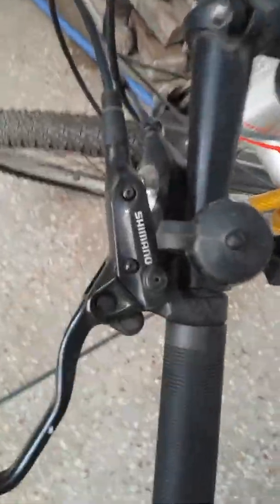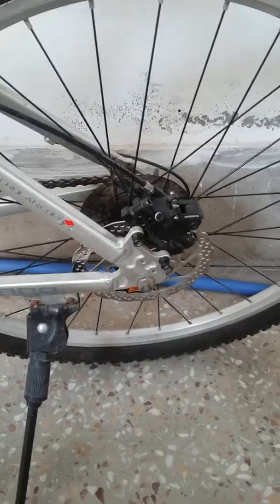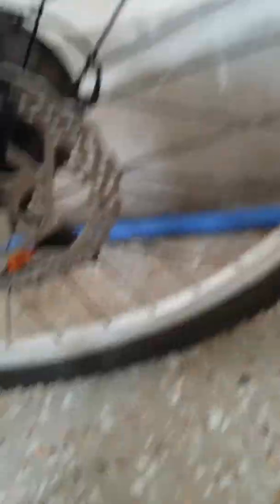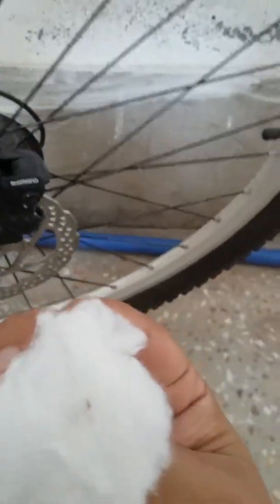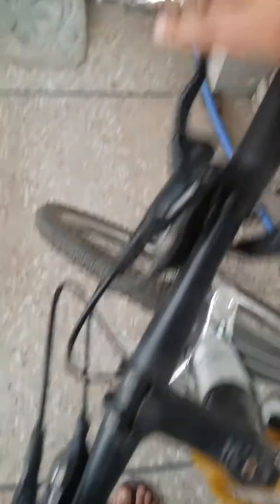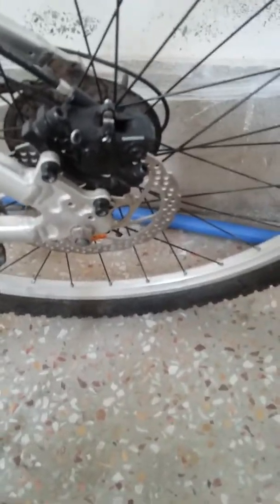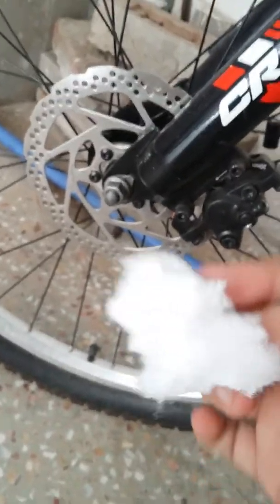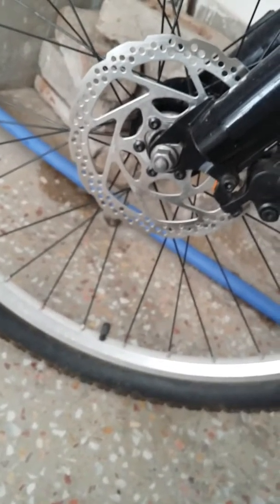Leaking Shimano Brakes - Video Requested by AliBaba.com Vendor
Never though this video would gain so much views.
I bought these shimano brakes online on AliBaba.com back in 2016. I installed them on my bike but found within a month that one of the brakes was gradually losing pressure and and my rotor was squeaking on applying brake as well. There was no contamination but the problem kept getting worse. I reached out to the vendor sho requested a video proof. before issuing a refund.
This was actually a private video requested by an alibaba supplier when I told them about the leak. But despite the evidence of leak they refused to validate the warranty and I was left with faulty brakes. I could never make it work properly again despite regular cleaning of rotor and pads with ethanol and boiling water.
Had to replace the brakes after that.
I am still puzzled as to what caused this issue.
That was my first ever experience with disk brakes which made a skeptic out of me. But thank God I didnt have any such issue with my new brakes otherwise I would have condemned all disk brakes forever.

I am fairly new to youtube. Most of my content is not as depressing as this one. It is free.

And if you like cycling then please do checkout my 360 wirral way tour videos. I am sure you will love them.